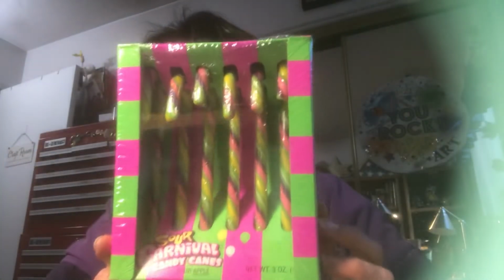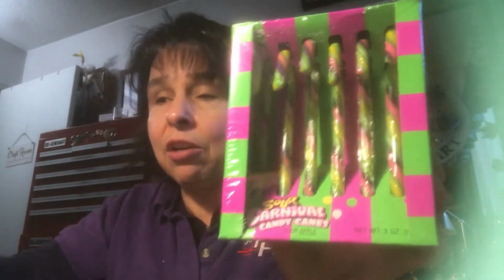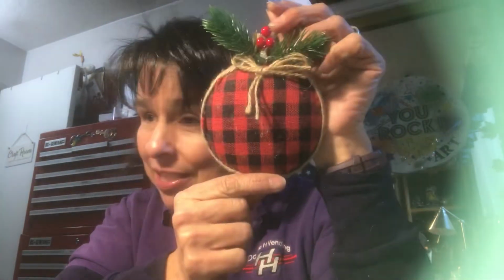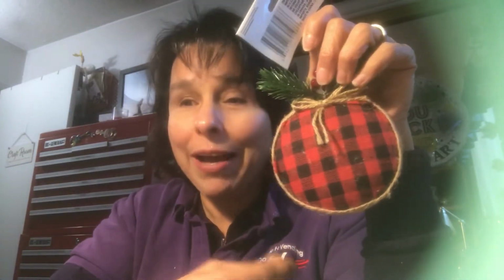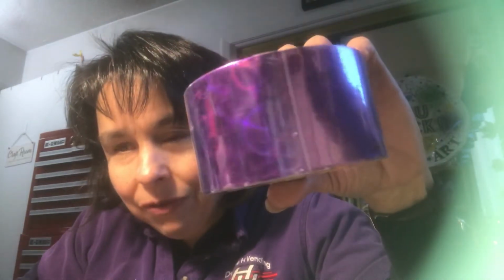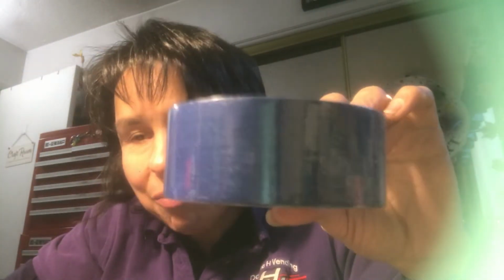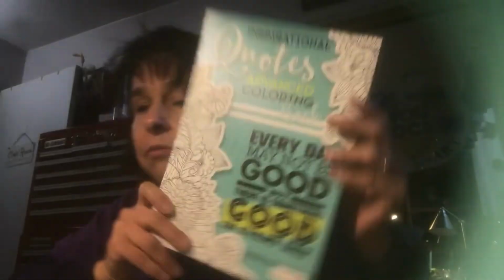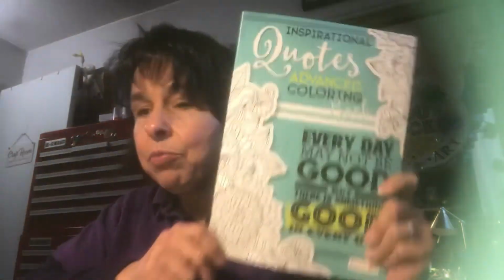Dollar Tree Haul & FRIEND MAIL. 12/17/2019